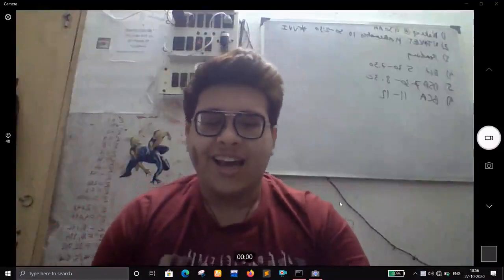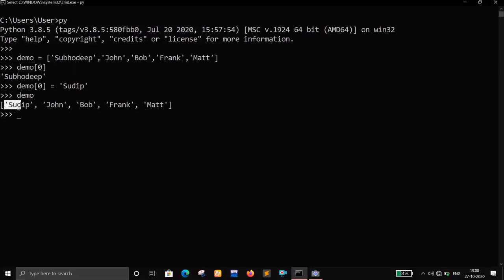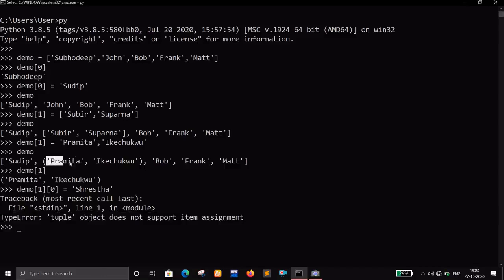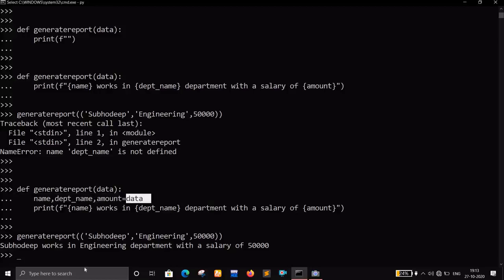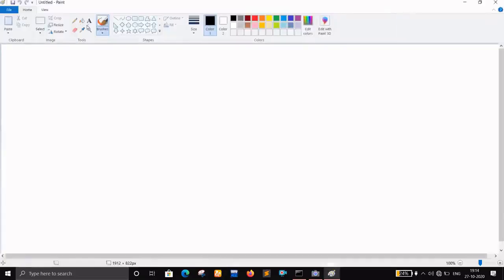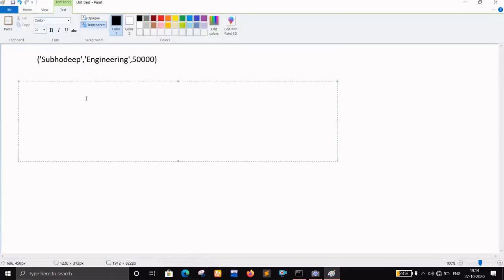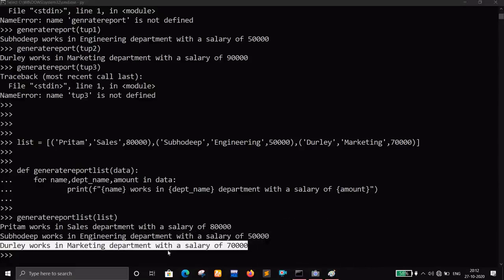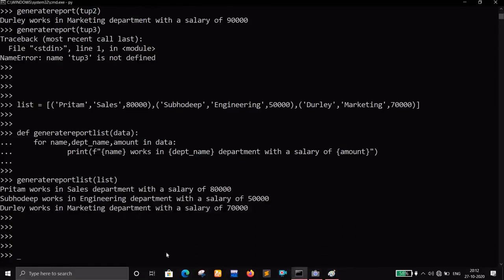Python Fundamentals | Tuples | By Subhodeep Sarkar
Tuples are used to store multiple items in a single variable. Tuple is one of 4 built-in data types in Python used to store collections of data, the other 3 are List, Set, and Dictionary, all with different qualities and usage. A tuple is a collection which is ordered and unchangeable. Tuples are written with round brackets.

About Python Fundamentals series:

This series is for people who want to jump into the field of computer science either to make a career or just as a hobby but are from diverse fields not at all related to computer science & technology. This course is also targeted at students belonging to CS or IT but who don't have a solid programming background or have holes in their learning. This course might work as a GREAT reference for experienced developers as well! We hope that we are able to provide something really useful and beneficial to the world for absolutely free of any cost and we are really proud because of that. May this series create more and more Pythonistas, Pythoneers, Software developers or to put it all together, IT professionals.

Team Py-Volution.